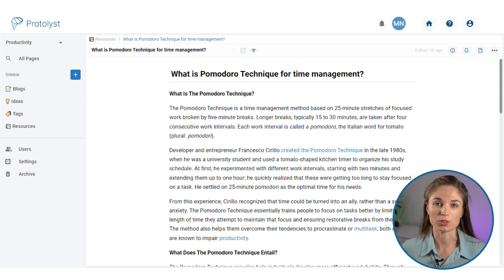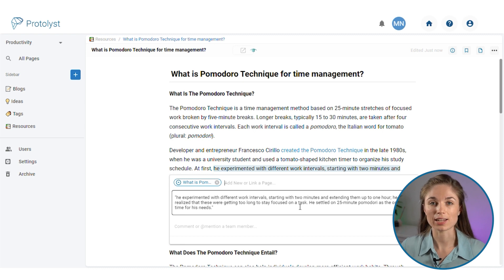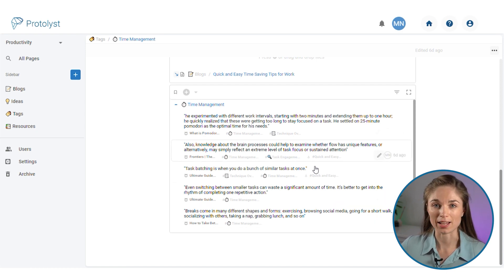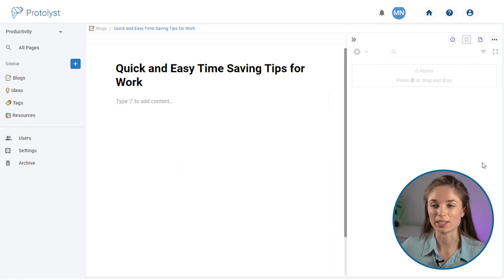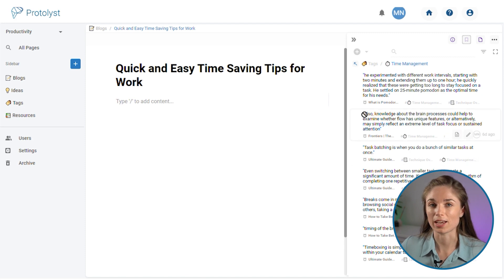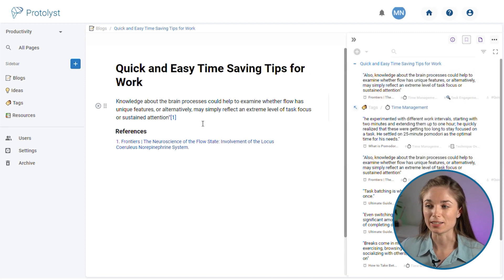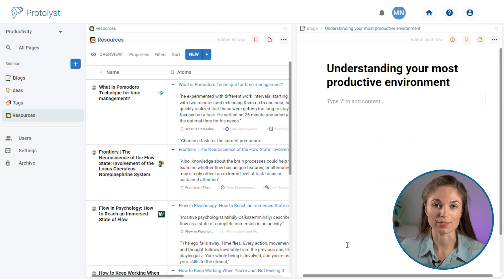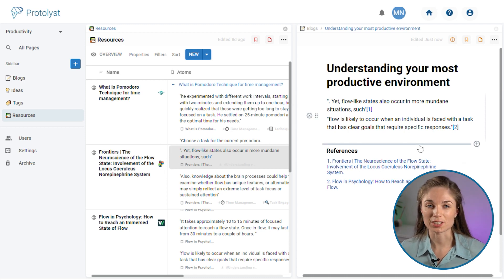How to Extract and Organise your PDF Highlights - Atoms on Protolyst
Today we'll take a look at the different ways you can interconnect your highlights on Protolyst.  You can link your Atoms to Pages to collect information related to a topic in one place

We call highlights Atoms to represent how they can be assembled together in different ways. Wherever you come across your Atom, you can see every Page it's connected to with the Tags

00:00 Intro
00:28 Connecting Atoms
02:05 Connecting Atoms to New Pages
02:50 Adding Atoms into a Page
04:00 Using Atoms across your Workspace